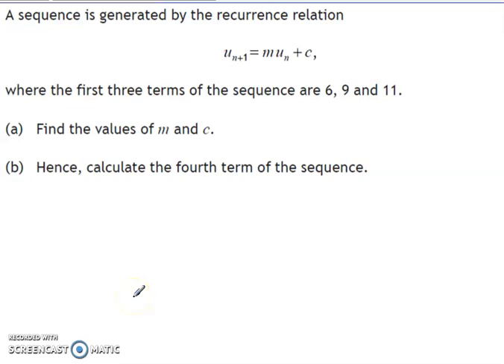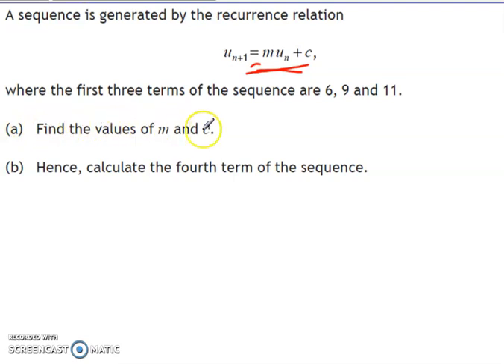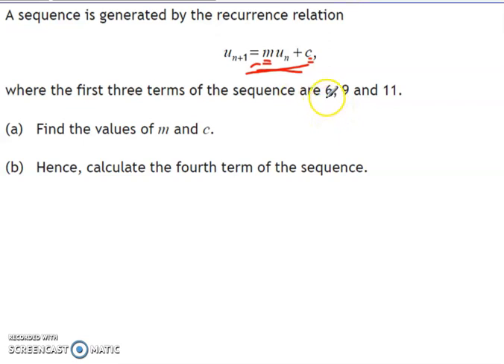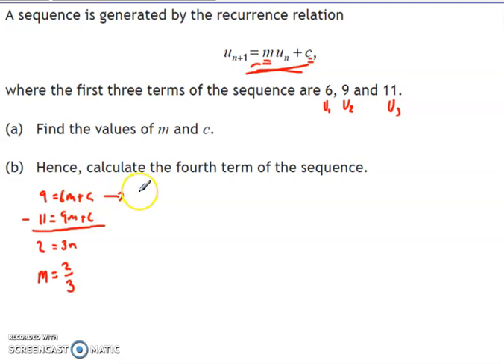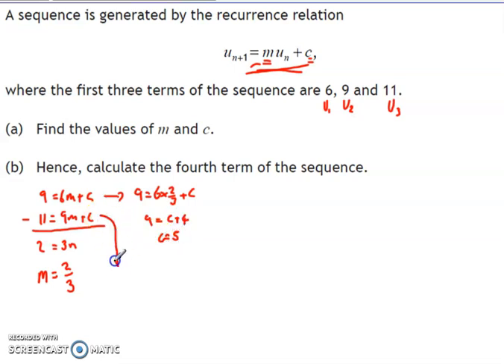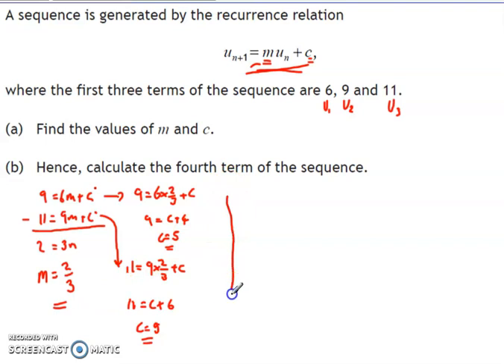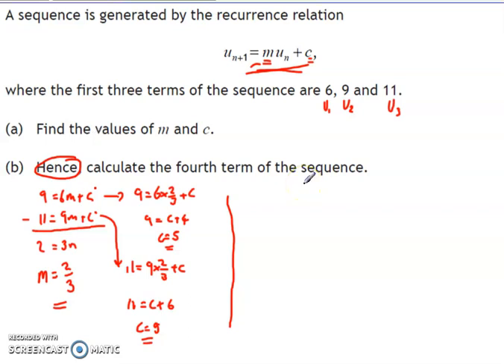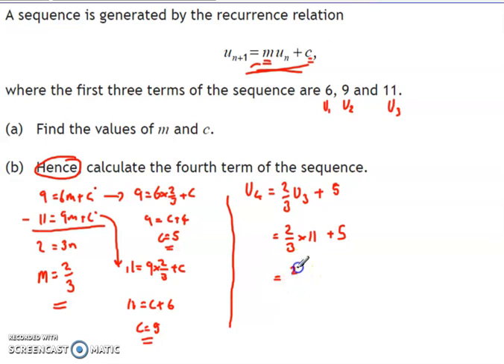Paper 1 Question 4